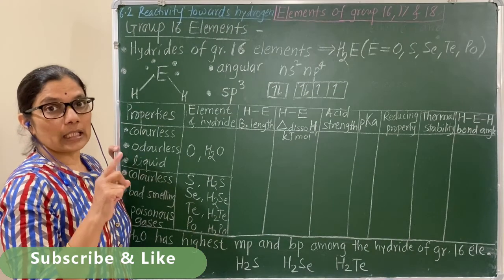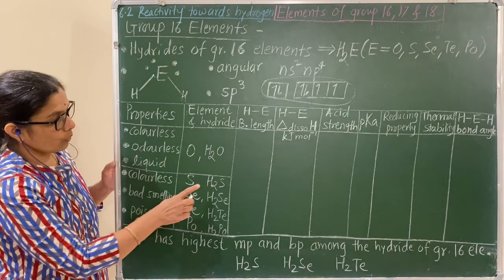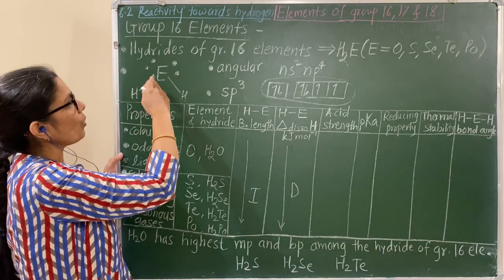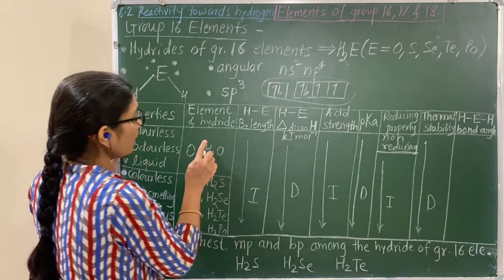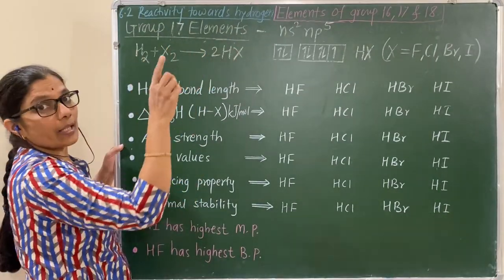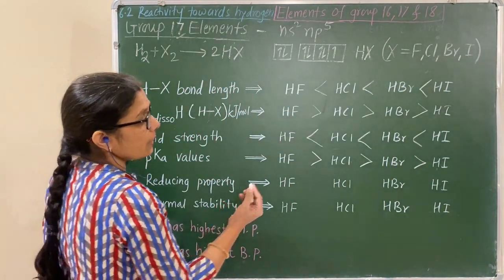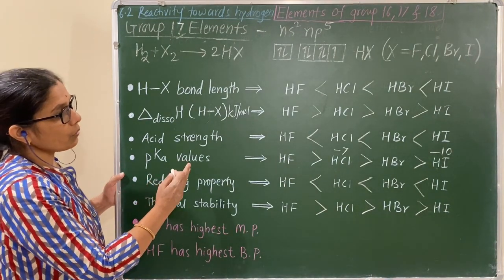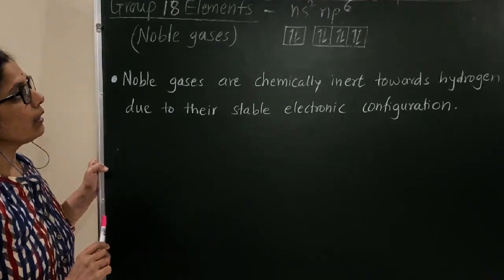Elements of group16, 17, and 18 :Hydrides :L7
Chemical reactivity towards hydrogen of group 16,17 and 18 elements.